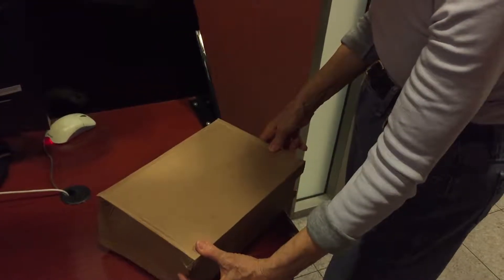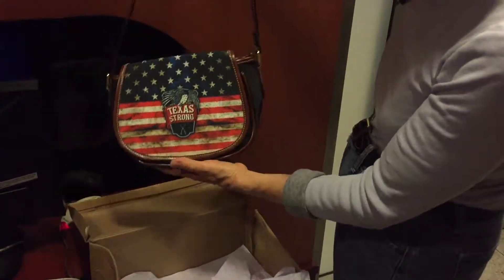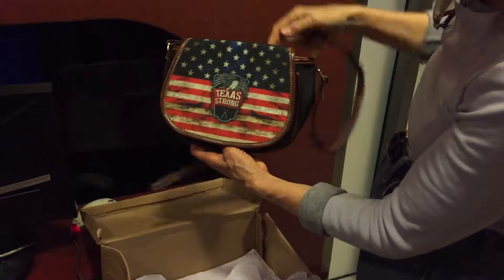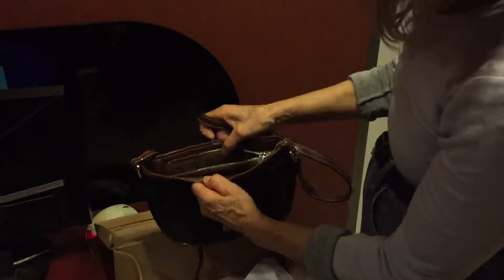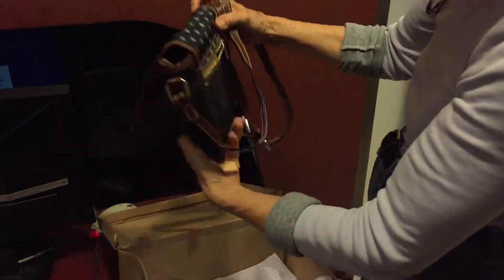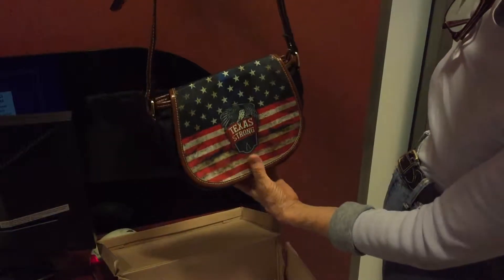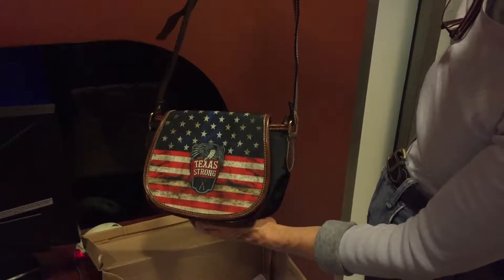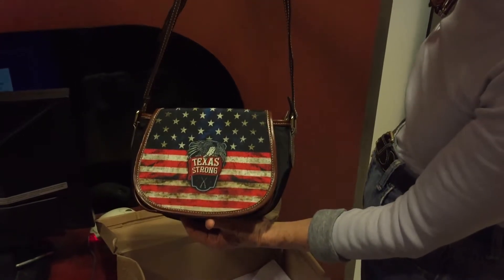Texas Strong Saddle bag